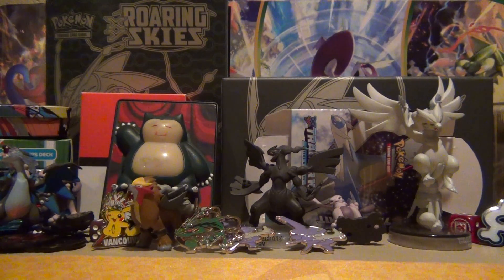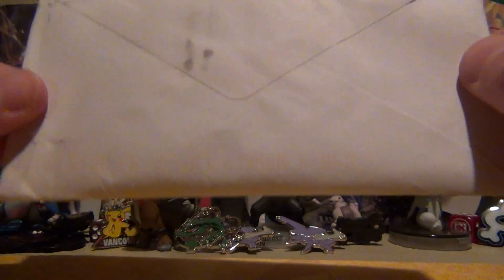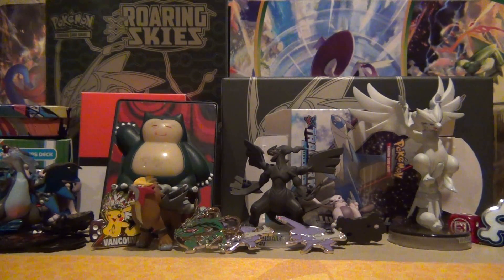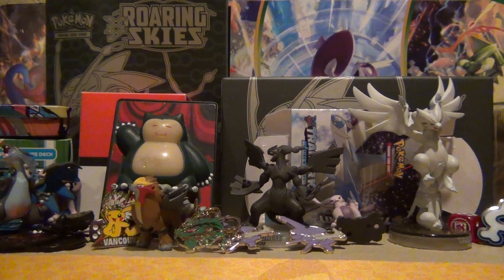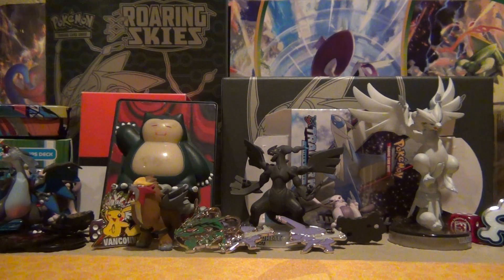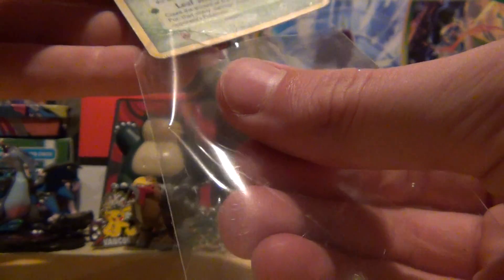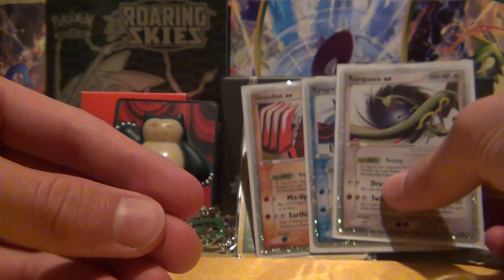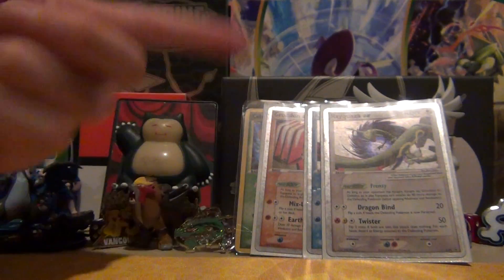FMF (Fan Mail Friday) AWESOME CARDS!!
Today is the first time we have recieved mail for our channel. The cards we get are EPIC so be sure to watch the video all the way through!